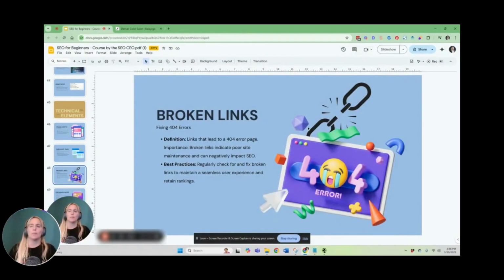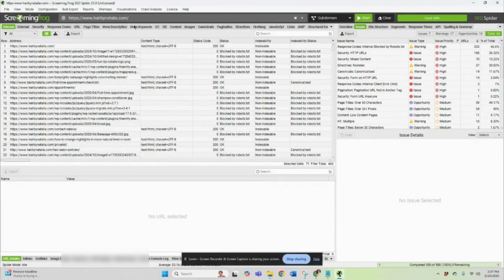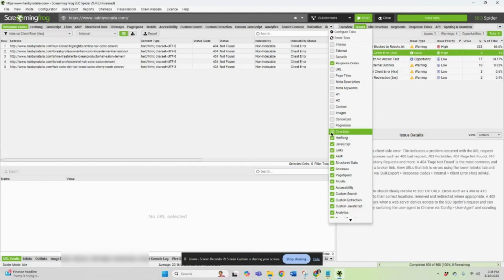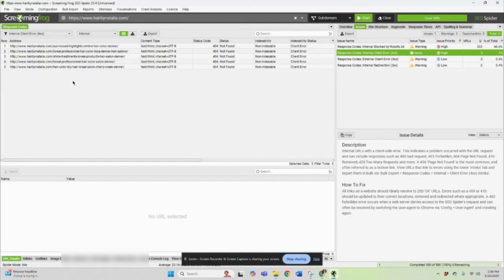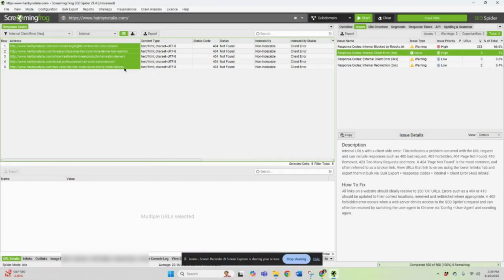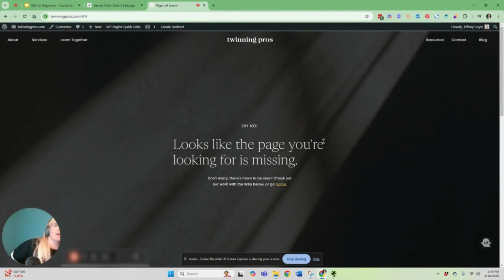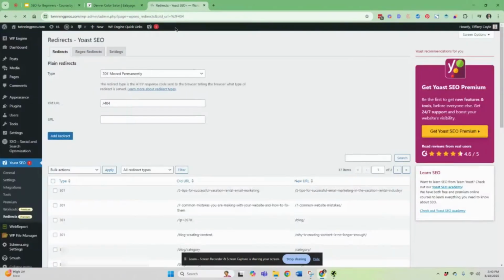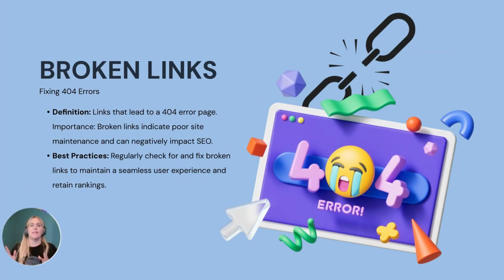Broken Links Explained – Fixing 404 Errors for SEO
Today we are talking about broken links.

Broken links are links on your website that lead to a 404 error page.

A 404 error means the page no longer exists or the URL is incorrect.

Broken links are important to fix because they signal poor site maintenance to search engines and they create a bad user experience.

When visitors hit a dead end, they leave.

That can negatively impact rankings, engagement, and conversions.

Best practice for broken links is to regularly check for them and fix them as soon as they appear.

One of the easiest ways to find broken links is by using Screaming Frog.

To do this:
- Enter your domain - Click Start  - Let the crawl reach 100 percent

Once the crawl is complete, you only need to focus on one thing.
Response codes.

Inside Screaming Frog:
- Click the Response Codes tab  - Filter for Client Error 4xx - Look specifically for 404 Not Found

These are your broken links.

From here, you can copy the URLs and paste them into:
- A Google Sheet
- A Notepad file
- Or your SEO task list

The next step is deciding what to do with each broken link.
Ask yourself:
- Is this a page we still want to exist
- Is there a newer or better page that replaces it
- Or is this content no longer relevant

If the page should still exist, fix the URL or restore the page.

If the page no longer exists, the best solution is a 301 redirect.

A 301 redirect tells search engines that the page has permanently moved to a new location.

This preserves SEO value and prevents users from landing on a dead page.

Inside WordPress, this is very easy.
Using a redirect plugin:
 - Click Create Redirect  - Paste the old broken URL - Choose the new destination URL - Set the redirect as Permanent 301 - Save

Now, when someone clicks the old link, they are automatically sent to the most relevant page instead of a 404 error.

This is important because Google may still show old URLs in search results until it fully re-crawls your site.

If someone clicks a result and sees a 404 page, they may assume your entire website is broken.

Redirecting keeps users moving forward instead of hitting a dead end.

The goal is always to guide visitors deeper into your site.
Whether that means:
- Reading another blog post
- Joining your email list
- Booking a service
- Or making a purchase

You never want traffic to stop abruptly.

Broken links are not a disaster.

They are normal.

What matters is how quickly you fix them.

Up next, we are covering the final technical element.

Orphan pages.

We will break down what orphan pages are, why they are a problem, and how to fix them so every page on your website supports your SEO strategy.

I will see you in the next lesson.

Want the full system?:

SEO CEO walks you step by step through SEO, content, audits, and real world implementation.